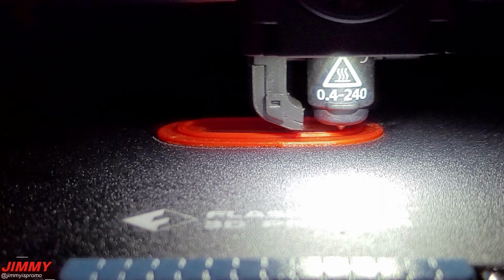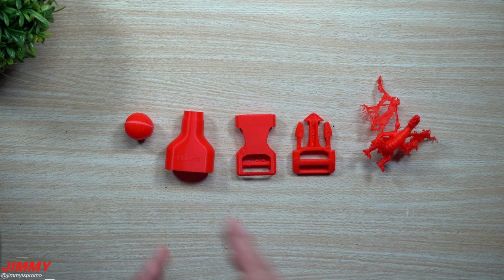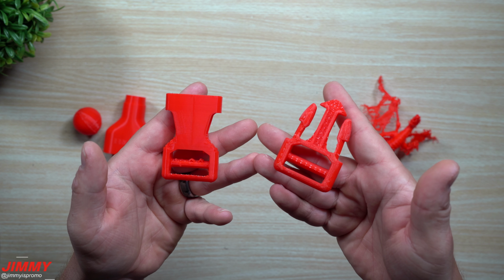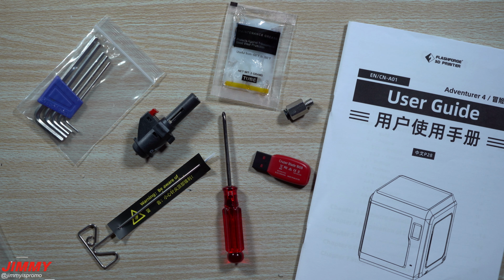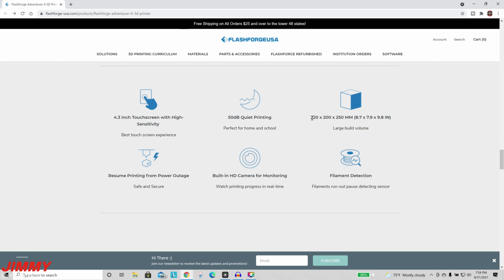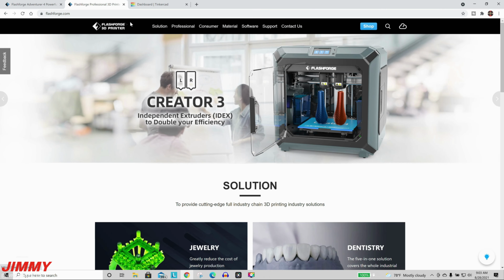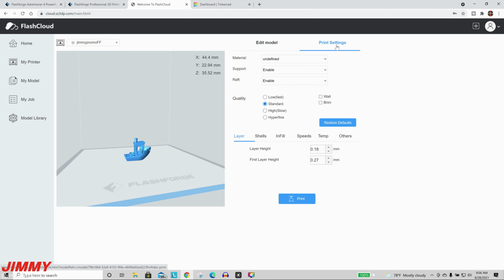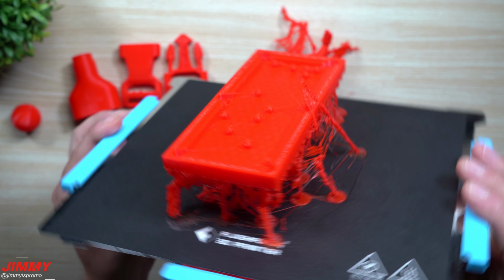My 1st 3D Printer! FlashForge Adventurer 4 | It's Awesome!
In today's video, we take a look at the brand new 3D Printer Adventurer 4 from FlashForge. As a beginner, this is the best place to start 3D printing in my opinion and also hearing it from other veteran 3D printer folks as well.

Check out EBPman's FlashForge Video. He's all over 3D Printers